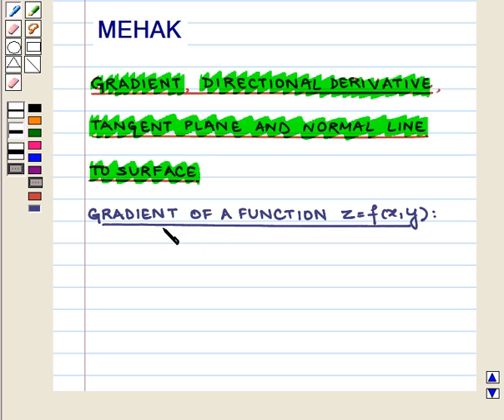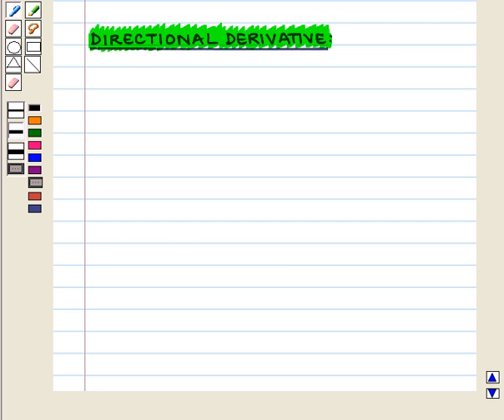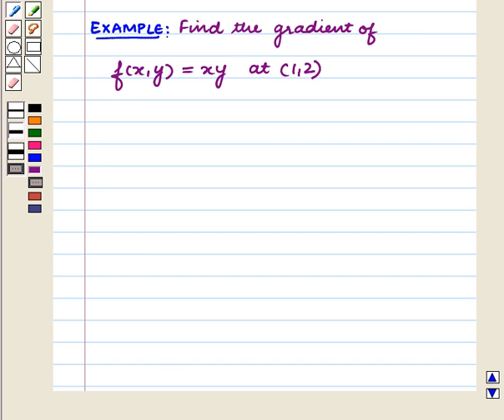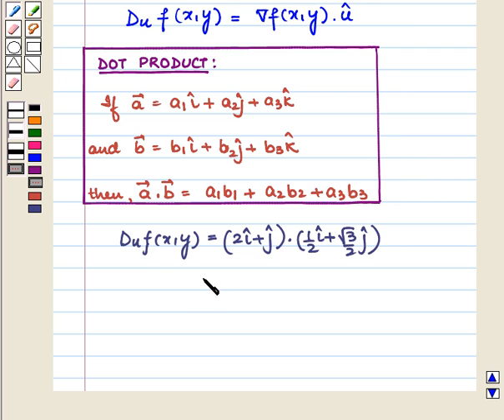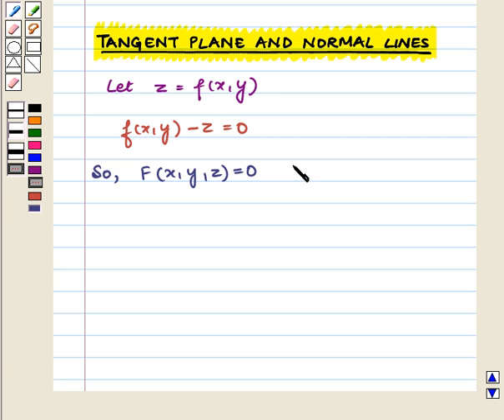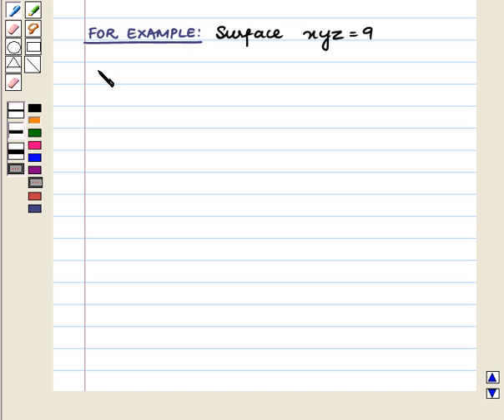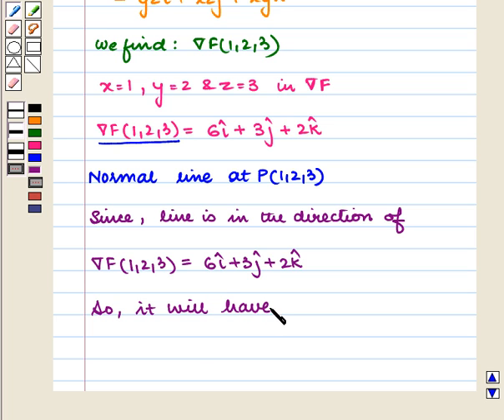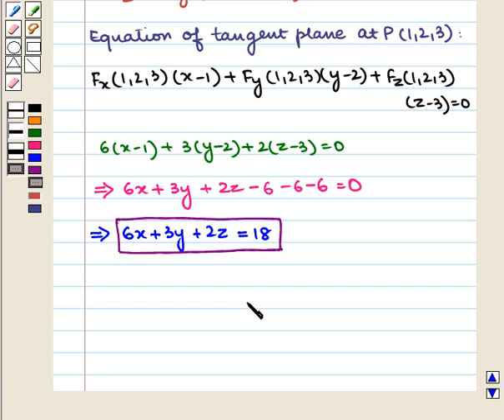Final_KC2_Partial_Derivatives_all